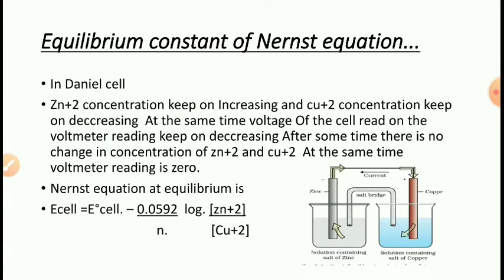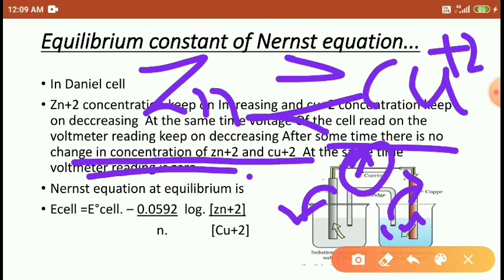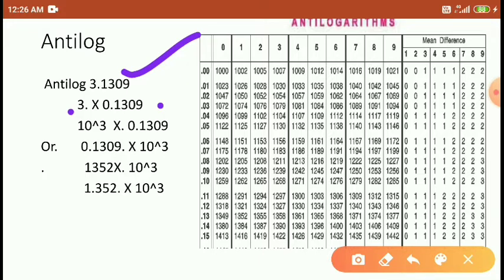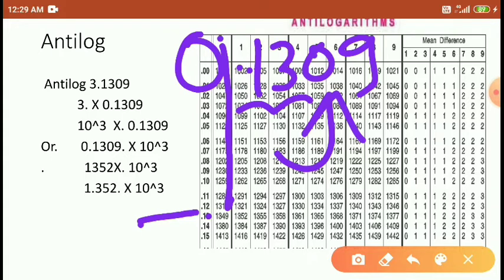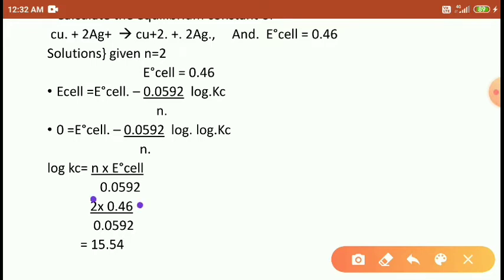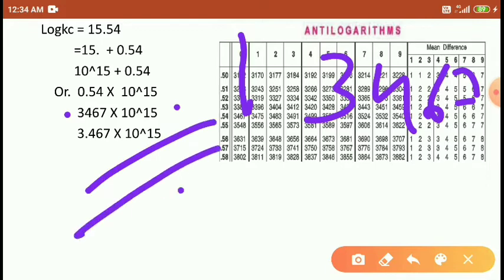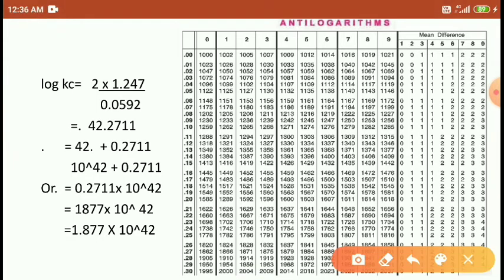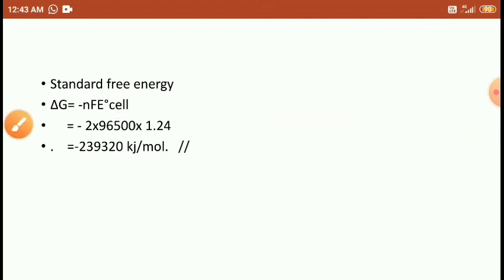21 May 2020